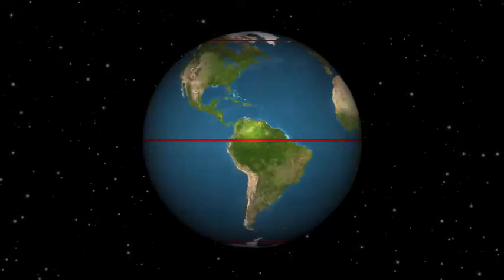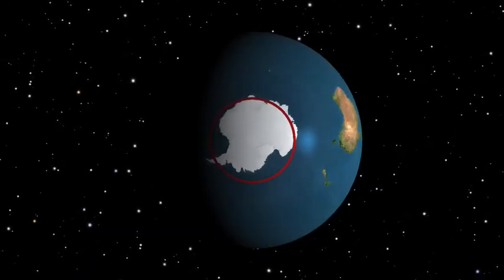اليَومُ على الكرة الأرضيَّة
This video was produced by Cassiopeia project